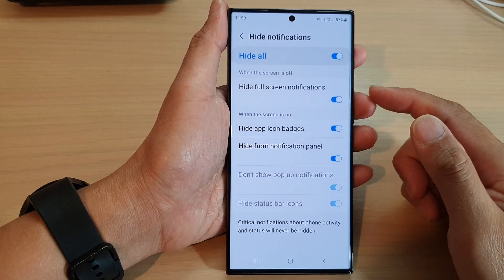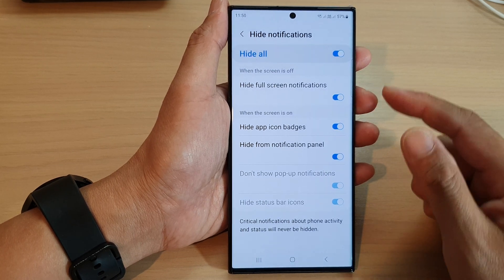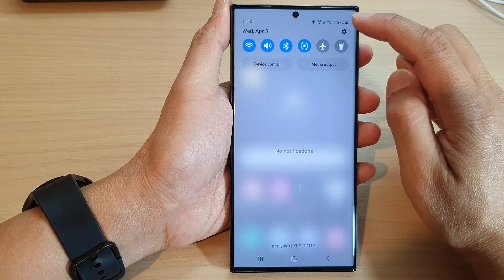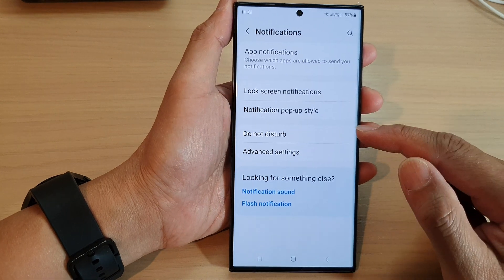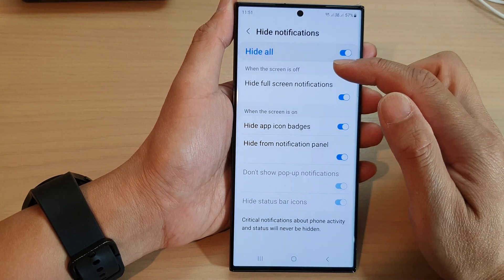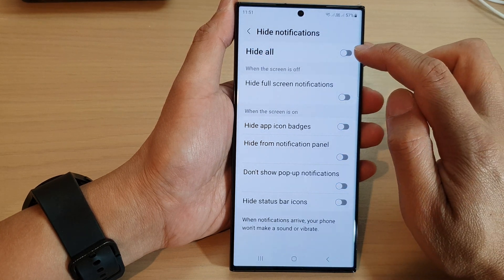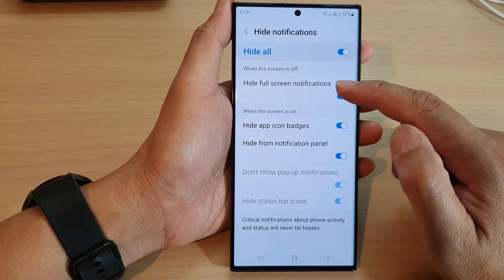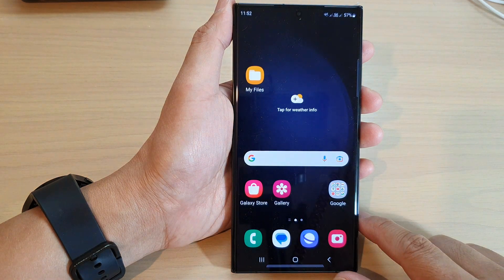Galaxy S23's: How to Show/Hide Full Screen Notifications During Do Not Disturb & Screen Is Off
Learn how you can show or hide Full Screen Notifications during Do Not Disturb & when the screen is off on the Samsung Galaxy S23/S23+/Ultra.

The Galaxy S23 has a feature called "Show/Hide Full Screen Notifications During Do Not Disturb & Screen Is Off," which allows users to control whether or not they receive notifications when their phone is in Do Not Disturb mode or the screen is off.

When this feature is turned on, users will see a full-screen notification when they receive a message or other notification, even if their phone is in Do Not Disturb mode or the screen is off. This can be useful for people who want to stay informed about important messages even when they have set their phone to Do Not Disturb mode.

When this feature is turned off, users will not see full-screen notifications when their phone is in Do Not Disturb mode or the screen is off. Instead, they will only receive a small, discreet notification in the notification bar.

To turn this feature on or off on the Galaxy S23, follow these steps:

1. Open the Settings app on your Galaxy S23.
2. Tap "Notifications."
3. Tap "Do Not Disturb."
4. Scroll down and toggle the switch next to "Show full-screen notifications" to turn the feature on or off.

Keep in mind that turning this feature on may result in more interruptions to your daily routine, so it's important to consider your preferences and needs when deciding whether to use it.